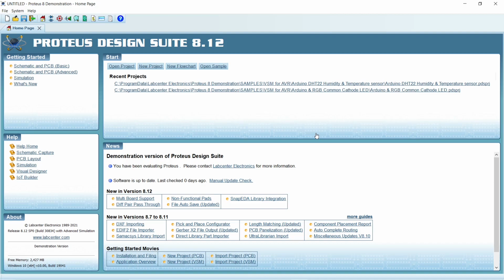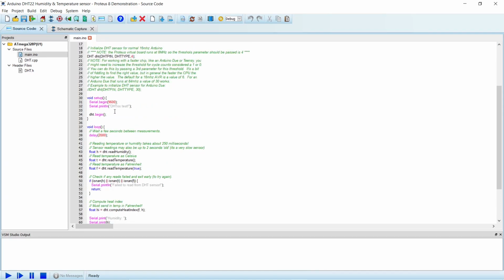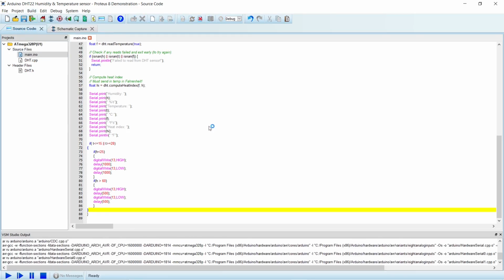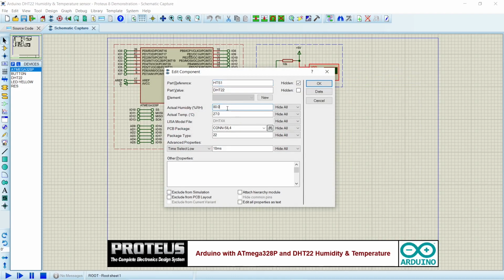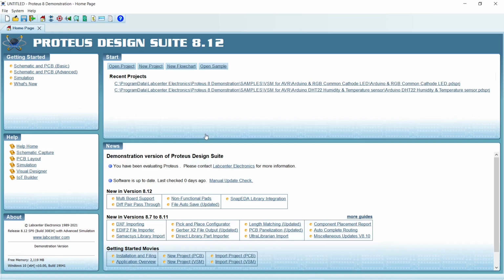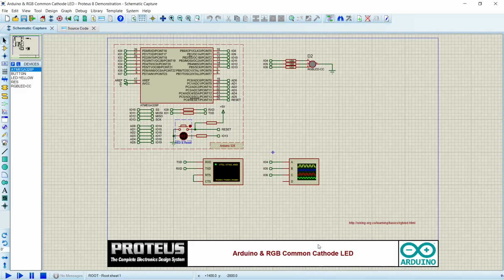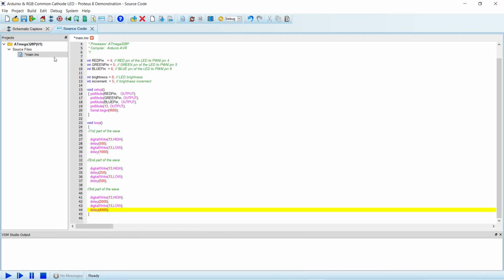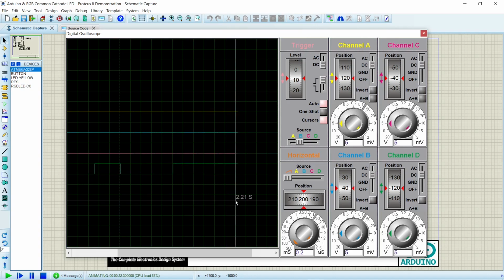20CE10034 | DIY Project Assignment 3 | Electronic Circuit Simulation using Proteus | MANGALIK MITRA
This video explains how to use PROTEUS to simulate some electronic systems involving Arduino DHT22 Humidity & Temperature Sensor and the Arduino RGB Common Cathode LED.